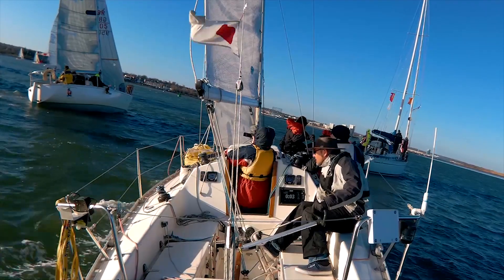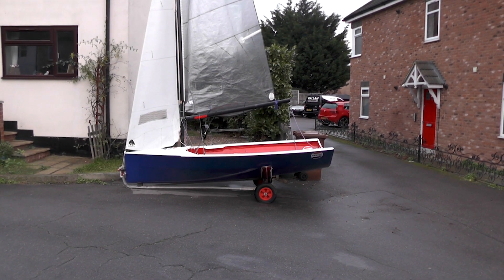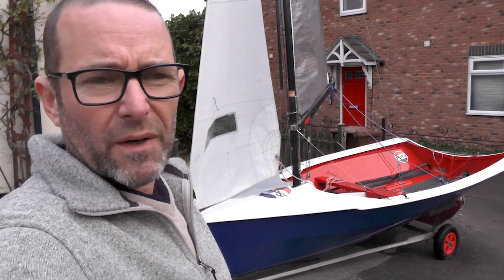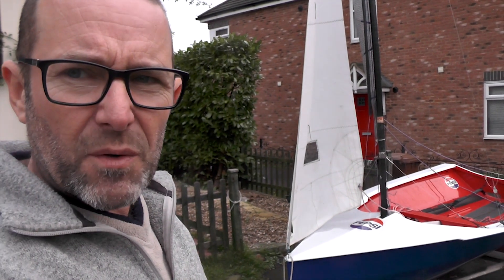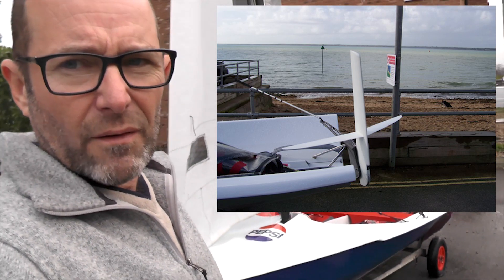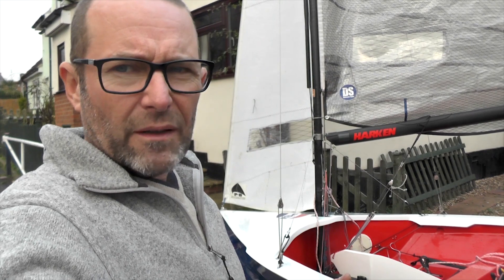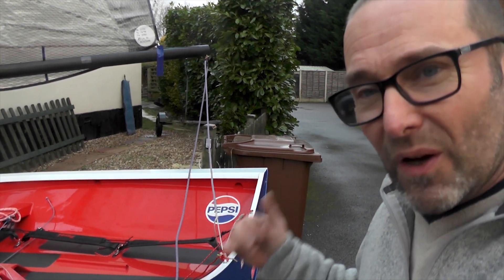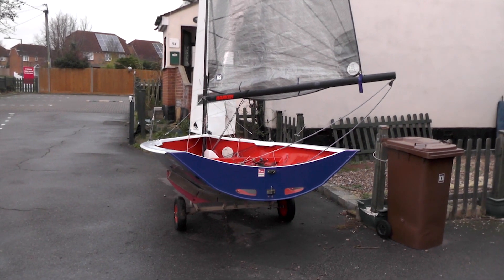THE NATIONAL 12 DINGHY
We have bought a new boat!

Its a National 12, we arn't experts on the class just keen sailors that have sailed them before and appreciate just how good they are... but that said we tell you a little about the class, the boat we have bought and why we have come back to the class.